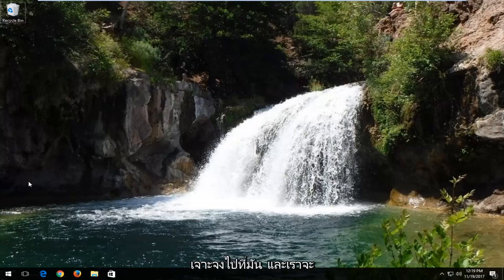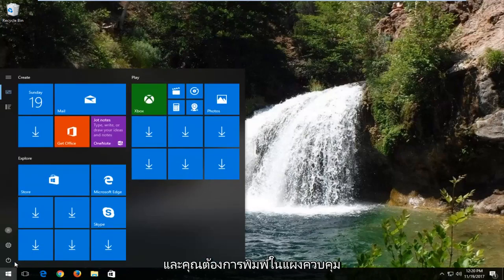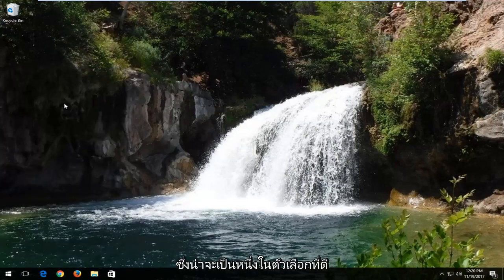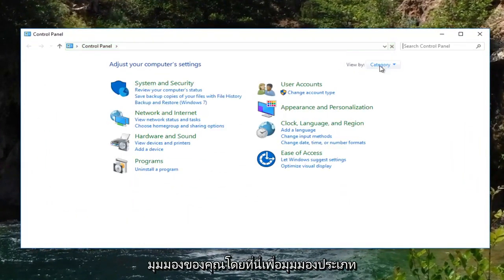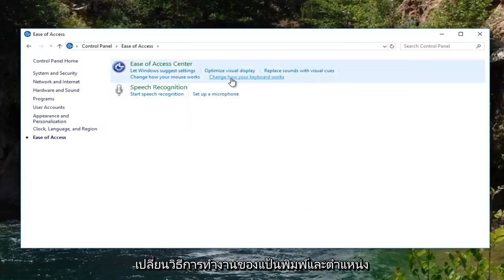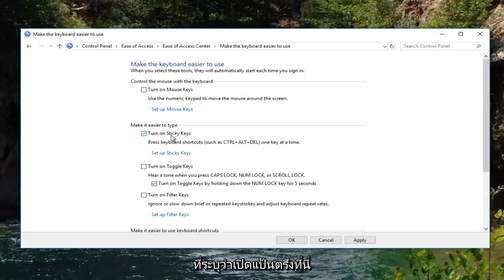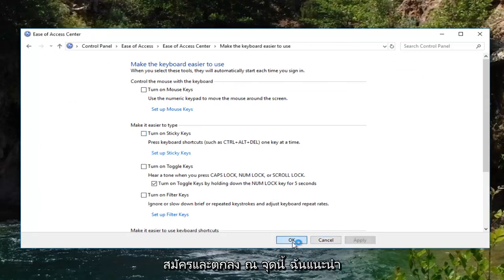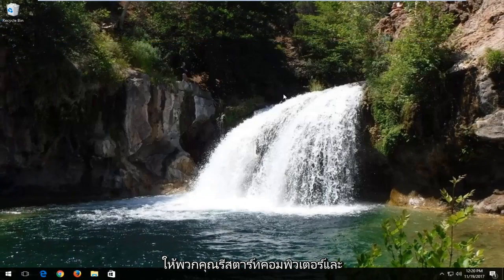วิธีปิดการใช้งาน Sticky Keys ใน Windows 10/11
ฟีเจอร์ Sticky Keys ช่วยให้คุณกดทีละปุ่มเมื่อใช้แป้นพิมพ์ลัด (เช่น Ctrl+Alt+Del) ในคอมพิวเตอร์ Windows 11, Windows 10 , Windows 8/8.1 และ Windows 7 หากต้องการเปิดและปิด คุณสามารถทำตามบทช่วยสอนนี้ได้

ปิดปุ่มปักหมุด windows 10
ปิดปุ่มปักหมุด windows 8
ปิดการแจ้งเตือนปุ่มปักหมุด
ปิดแป้นตรึงถาวร
ปิดแป้นตรึง windows 7 อย่างถาวร
ปิดพื้นผิวแป้นตรึง pro
วิธีปิดแป้นปักหมุด